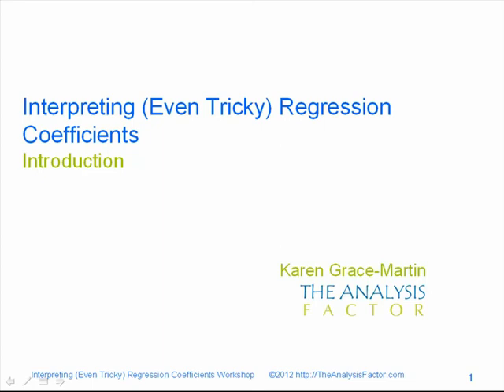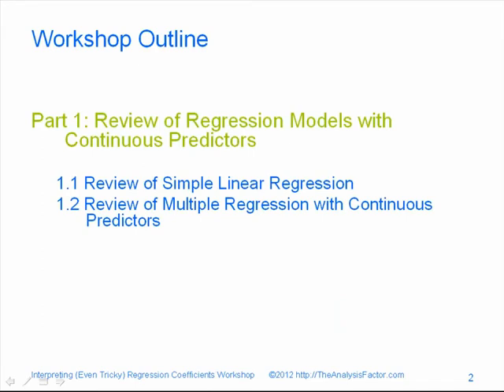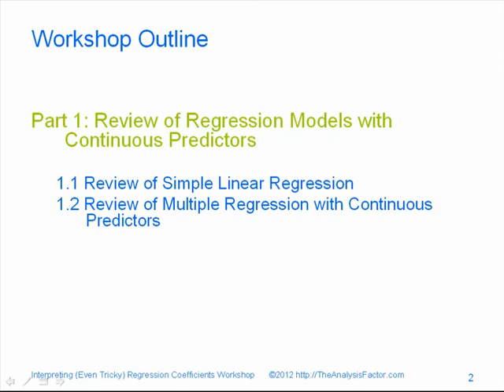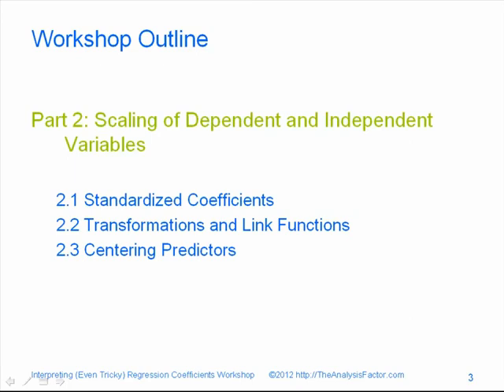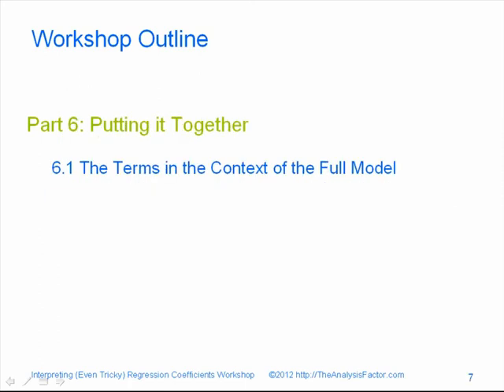Interpreting (Even Tricky) Regression Coefficients Overview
This is the introductory video for our Interpreting (Even Tricky) Regression Coefficients online workshop